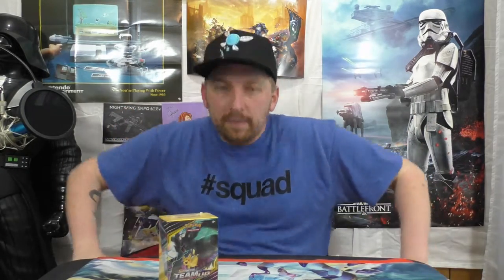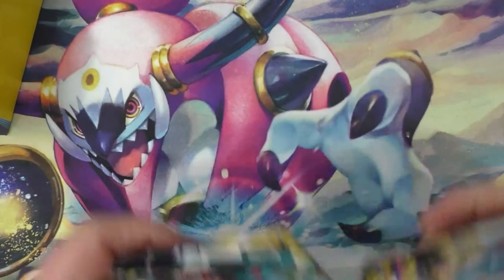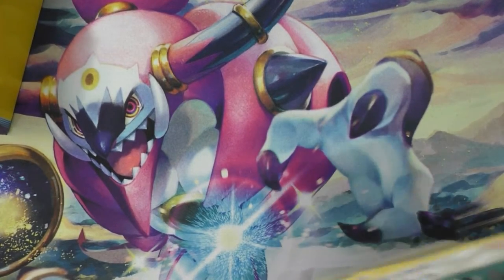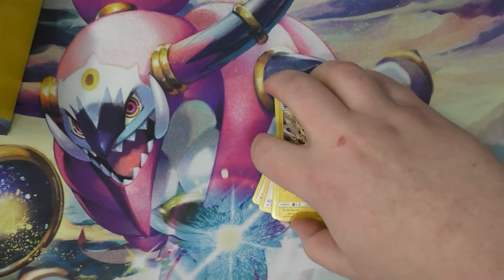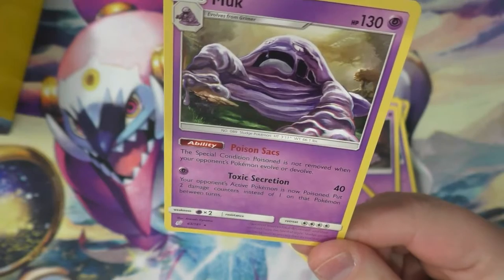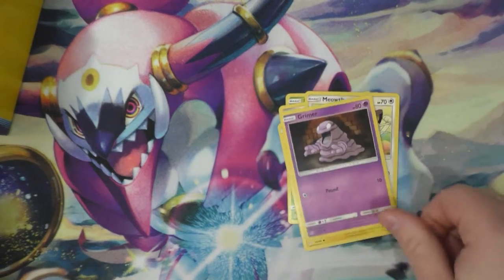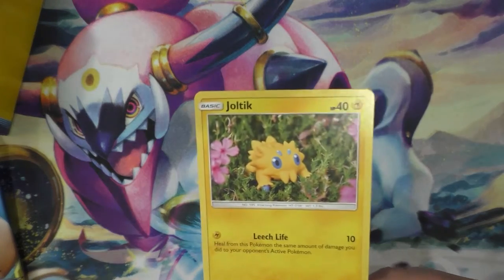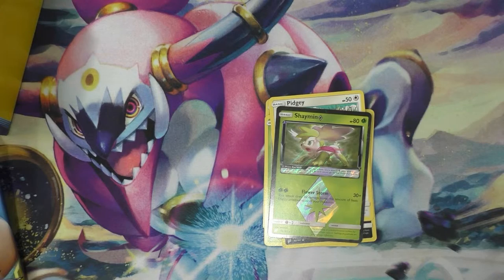Pokemits 2: I choose you -mits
more cards and rambles